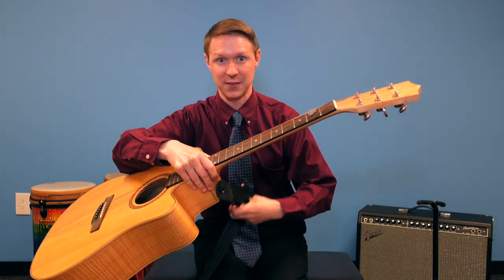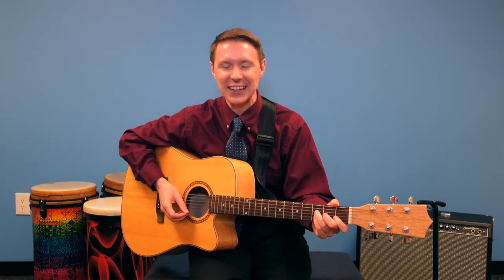Musical Games With David - Episode 1: Fun Music Activity for Kids and People with Special Needs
Tune in and join DMF Instructor David for three fun musical activities. Go right to the activity, beginning at 00:39. We hope you enjoy it!

About the DMF Virtual Community:
The DMF Virtual Community was launched on May 15, 2020. A place where individuals of all abilities can connect, engage, and celebrate the joy of music together. It is broken out into three areas: A) DMF On-Demand is a resource for fun, interactive, recreational music, movement activities, and more. B) Virtual Live Events are a way to keep everyone connected through music, regardless of where they are or what’s happening in the world. C) Virtual lessons and small group classes provide an opportunity for more individuals to experience the joy of music, in the comfort of their own homes at an affordable price.

About Daniel’s Music Foundation:
DMF was founded in 2006 to empower individuals with developmental and physical disabilities by combining music programs with community and socialization. We believe in inclusion, diversity, and the indelible ability of all individuals to creatively express their best selves.